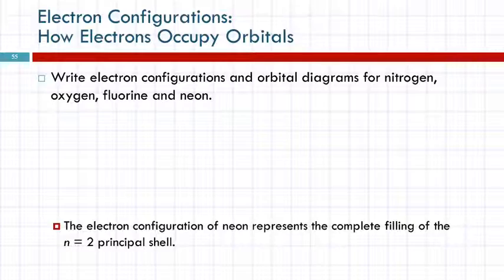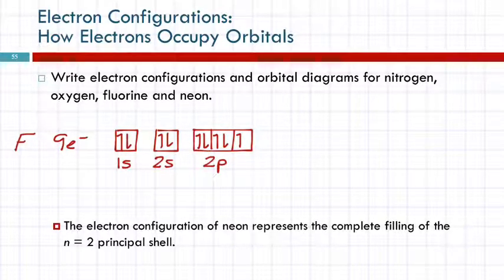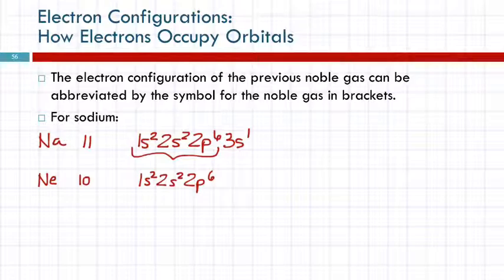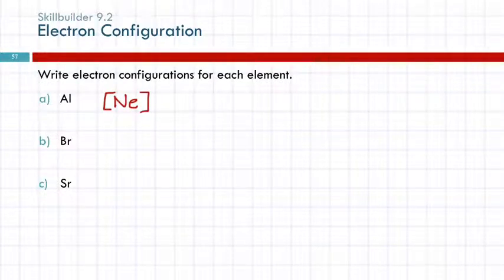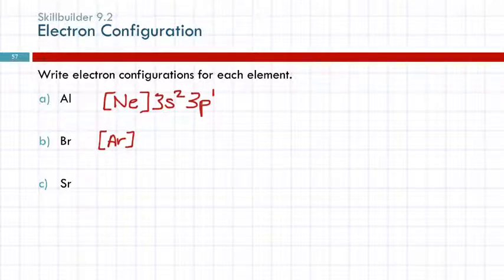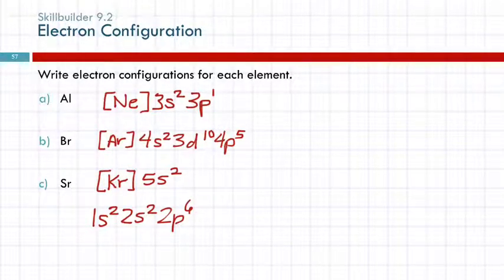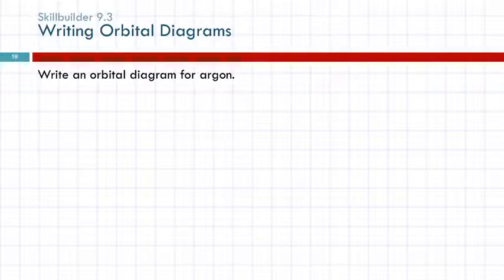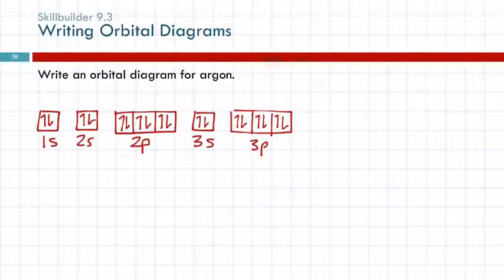9.6 part 2